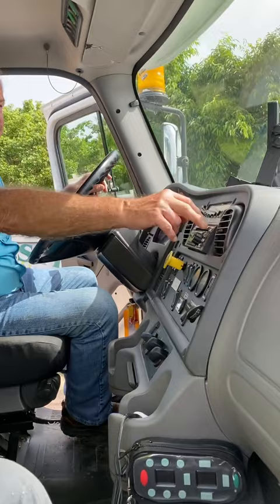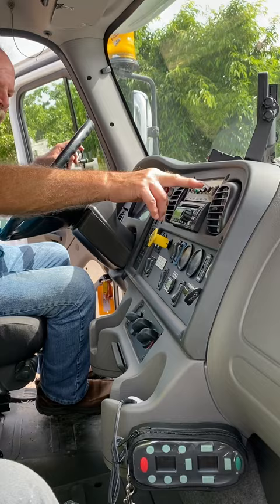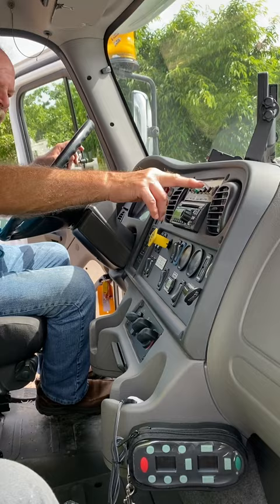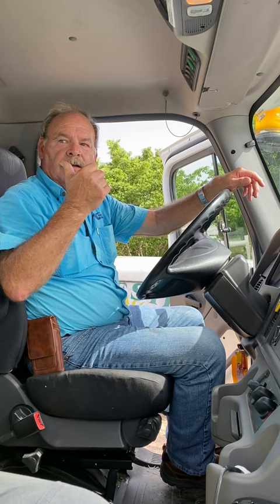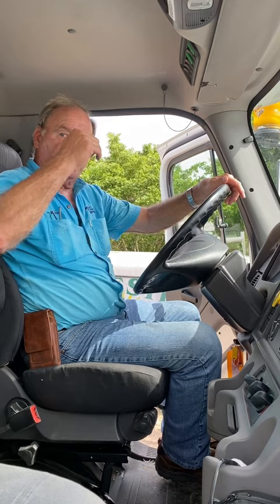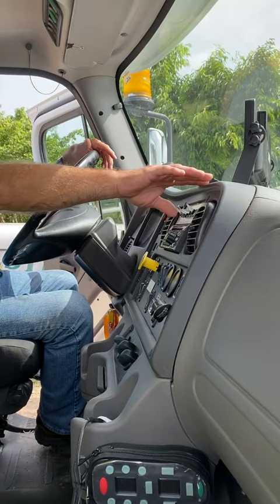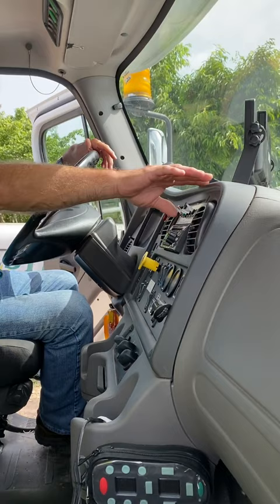Part 2 engage PTO